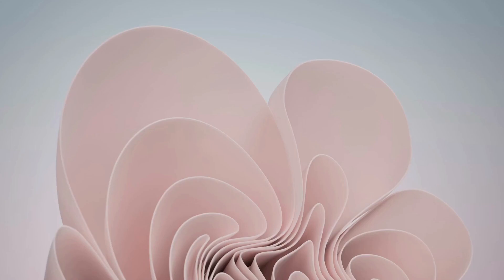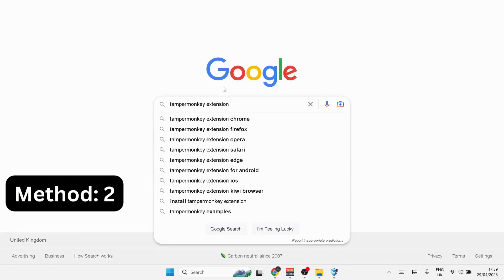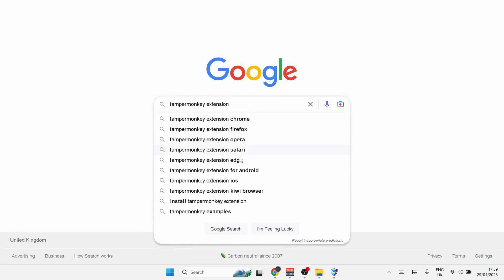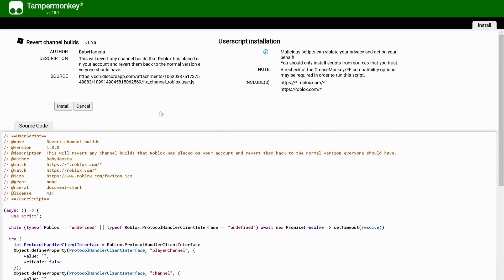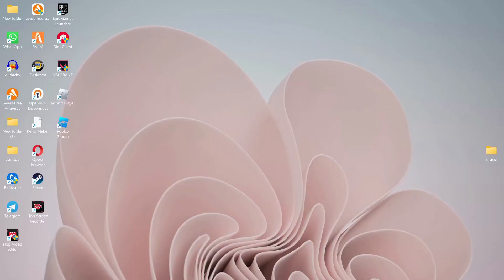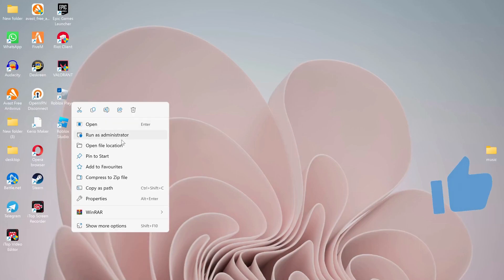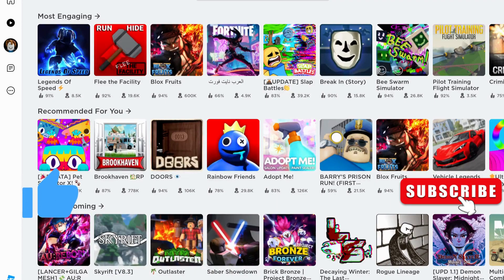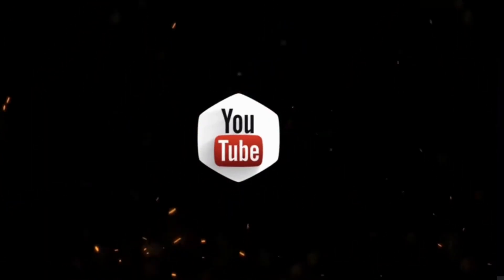Roblox- Failed to find Roblox process krnl injector Fixed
▶ How To Fix Roblox- Failed to find Roblox process krnl injector
 If you trying to inject script, you got error of krnl injection error "failed to find roblox process" or "no roblox process found". then this video is will help you to fix the issue of Roblox- failed to find the roblox process krnl injector.
 " So this video will help you completely fix no roblox proces found. issue.

TamperMonkey